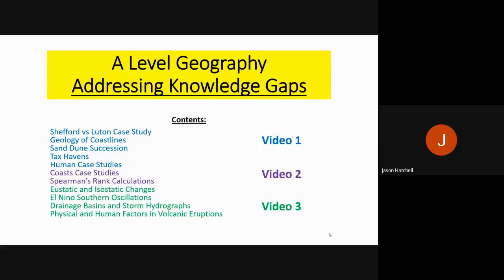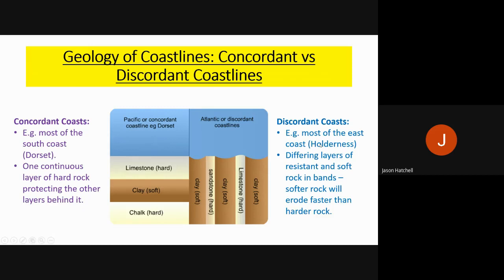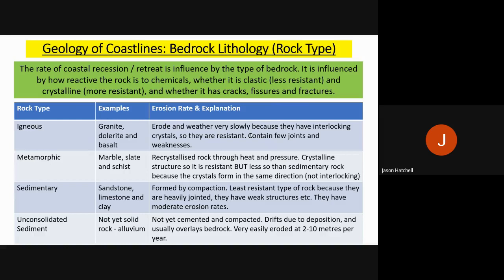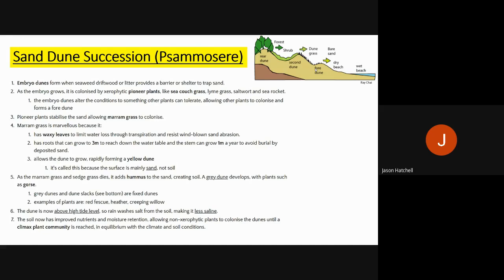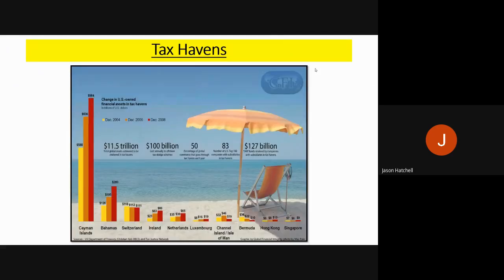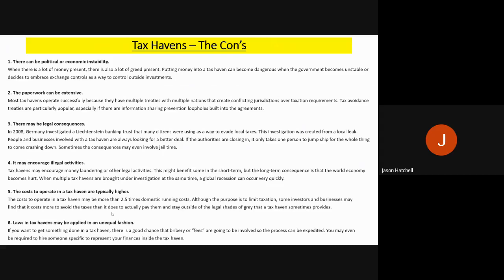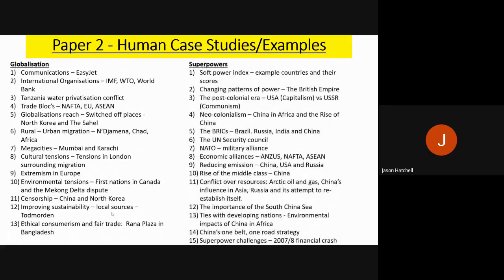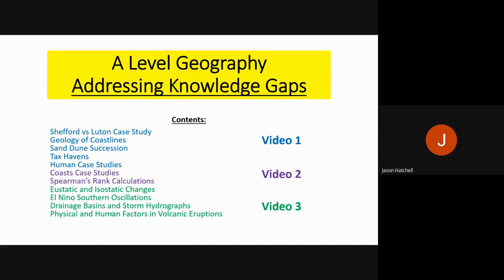A Level Geography - Addressing Knowledge Gaps (Part 1)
This GeogPod includes the Shefford Luton Case Study, Geology of Coastlines, Sand Dune Succession, Tax Havens and the Human Case Studies.